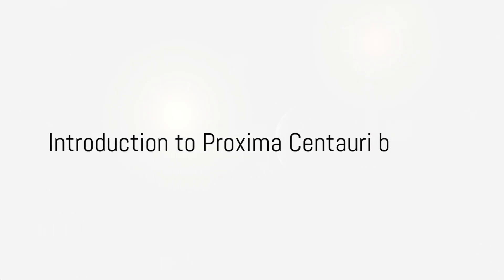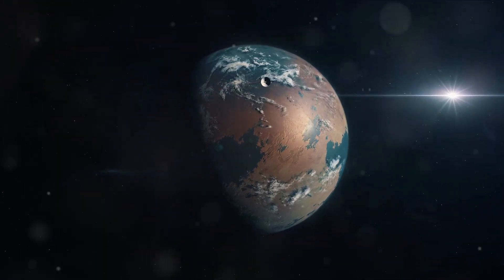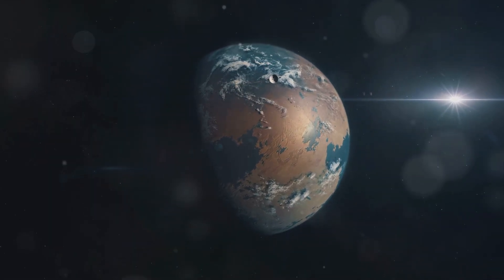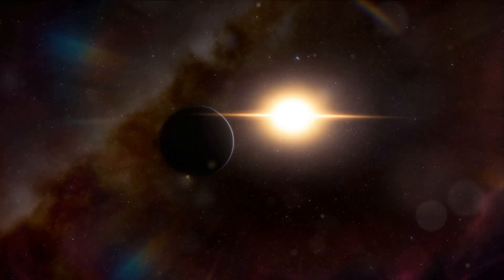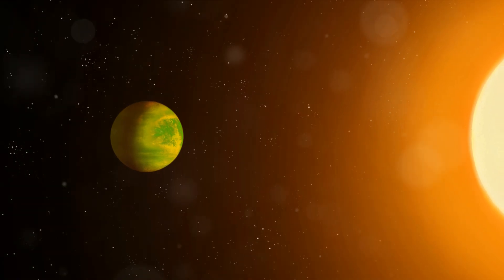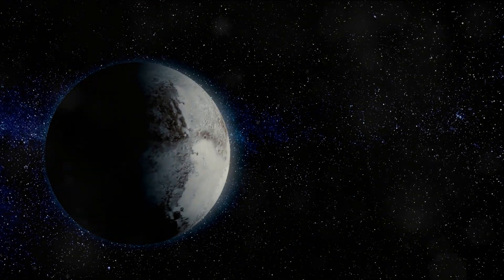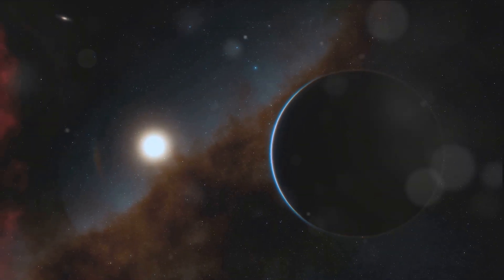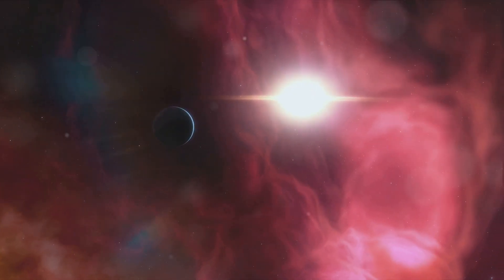Proxima Centauri b: A Distant Enigma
Proxima Centauri b, a distant exoplanet located in the Alpha Centauri star system, has captivated the imaginations of astronomers and space enthusiasts alike since its discovery in 2016. Orbiting Proxima Centauri, the closest known star to our Sun, this intriguing world has sparked scientific curiosity due to its positioning within the star's habitable zone, where conditions might allow for the existence of liquid water—a key ingredient for life as we know it.

Facts:

    Habitable Zone: Proxima Centauri b resides within the habitable zone of its parent star, Proxima Centauri, which means it receives an amount of stellar energy suitable for the possible existence of liquid water on its surface.

    Proximity to Earth: Despite being over four light-years away, Proxima Centauri b is considered one of the closest known exoplanets to Earth. This proximity makes it an intriguing target for future studies and potentially even interstellar exploration.

    Stellar Connection: Proxima Centauri is a red dwarf star, known for its relatively low luminosity and energy output. This unique stellar characteristic has implications for the conditions on Proxima Centauri b, including the potential impact of stellar flares on its atmosphere and surface.

    Exoplanetary Mysteries: While Proxima Centauri b holds promise as a potentially habitable world, many questions remain. Scientists are actively investigating its atmosphere, composition, and the presence of any protective magnetic field, factors crucial for determining its habitability and the potential for life.

Ending:
In the vast cosmic tapestry, Proxima Centauri b stands as a distant enigma, inviting us to unravel its secrets and contemplate the possibility of life beyond our solar system. As technology advances and our understanding of exoplanets grows, Proxima Centauri b remains a beacon in the search for habitable worlds, reminding us of the boundless wonders waiting to be uncovered in the far reaches of the univers